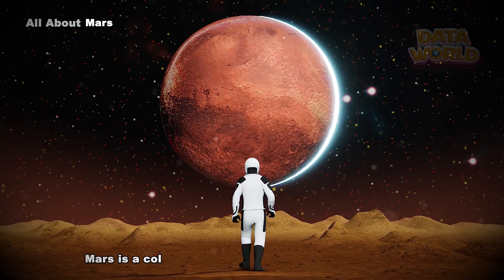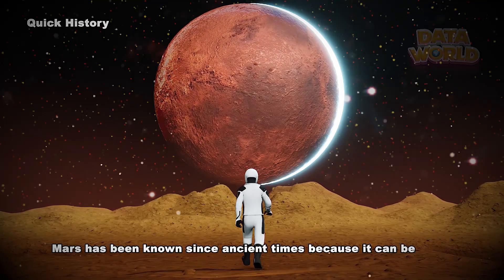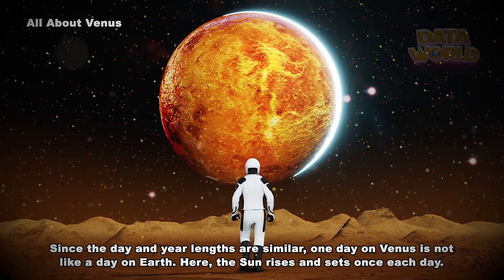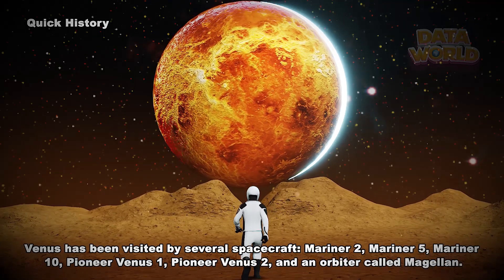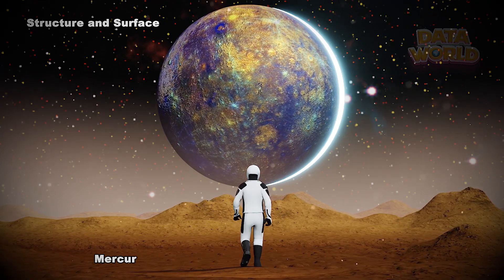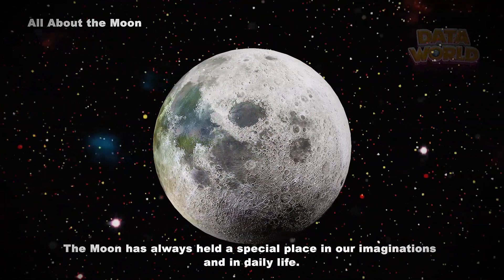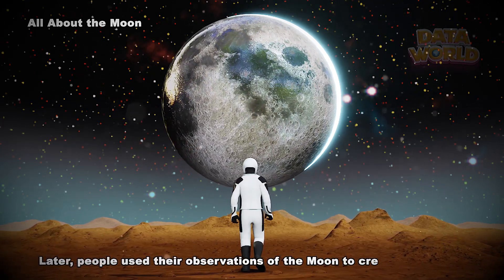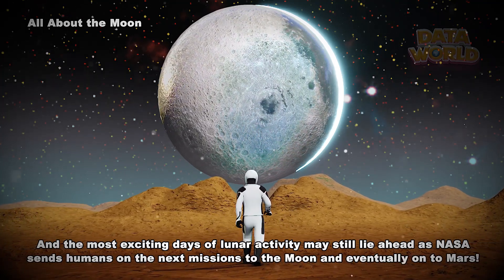All About Mars and Venus | Solar System Explained| 2023 | Mercury | Moon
Data taken from Google:

Tell me all about Earth.

All About Mars

Mars is a cold desert world. It is half the size of Earth.
Mars is sometimes called the Red Planet. It's red because of rusty iron in the ground.

Like Earth, Mars has seasons, polar ice caps, volcanoes, canyons, and weather.
It has a very thin atmosphere made of carbon dioxide, nitrogen, and argon.

There are signs of ancient floods on Mars, but now water mostly exists in icy dirt and thin clouds.
 On some Martian hillsides, there is evidence of liquid salty water in the ground.

Scientists want to know if Mars may have had living things in the past.
They also want to know if Mars could support life now or in the future.

All About Venus

Even though Venus isn't the closest planet to the Sun, it is still the hottest. It has a thick atmosphere full of the greenhouse gas carbon dioxide and clouds made of sulfuric acid.
The gas traps heat and keeps Venus toasty warm. In fact, it's so hot on Venus, metals like lead would be puddles of melted liquid.

Venus looks like a very active planet. It has mountains and volcanoes. Venus is similar in size to Earth. Earth is just a little bit bigger.Venus is unusual because it spins the opposite direction of Earth and most other planets. And its rotation is very slow. It takes about 243 Earth days to spin around just once.

All About the Moon

The fifth largest moon in the solar system, Earth's moon is the only place beyond Earth where humans have set foot.Earth has just one moon – a rocky, cratered place, roughly a quarter the size of Earth and an average of 238,855 miles away.The Moon can be seen with the naked eye most nights as it traces its 27-day orbit around our planet.

Chances are that when you imagine the night sky, one of the first things that comes to mind is the Moon “glowing” in the darkness. The Moon has always held a special place in our imaginations and in daily life.It’s no wonder that we are fascinated. The Moon is Earth’s only natural satellite and one that we can easily see most nights.

All About Mercury

Mercury is the smallest planet in our solar system. It’s just a little bigger than Earth’s moon.
It is the closest planet to the sun, but it’s actually not the hottest. Venus is hotter.

Along with Venus, Earth, and Mars, Mercury is one of the rocky planets.
It has a solid surface that is covered with craters. It has no atmosphere, and it doesn’t have any moons.
Mercury likes to keep things simple.